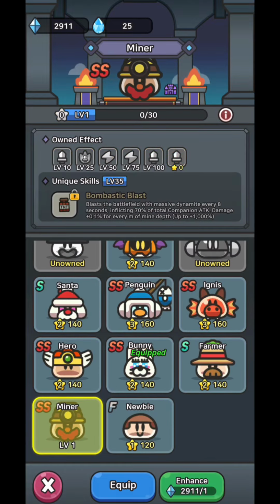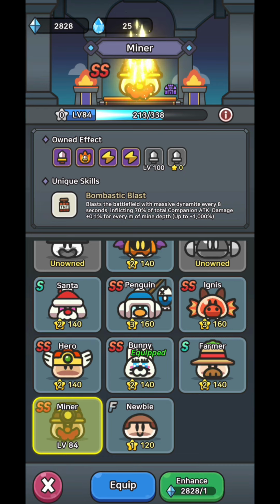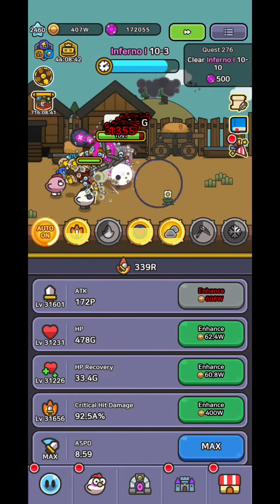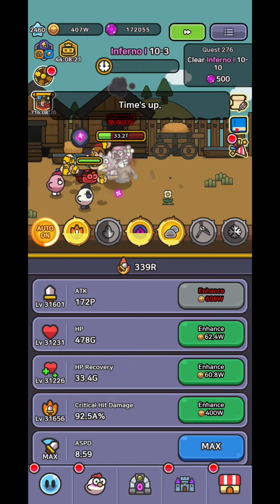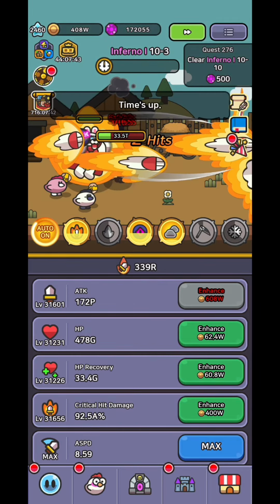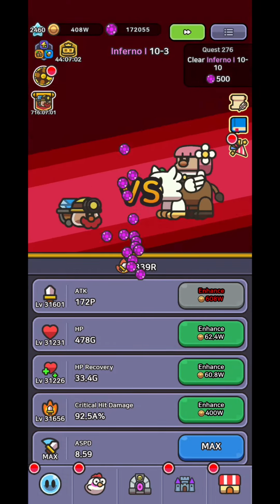Best Slime? Miner vs Bunny vs Ignis - Legend of Slime: Idle RPG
Best Slime? Miner vs Bunny vs Ignis - Legend of Slime: Idle RPG. Unlocking, upgrading and testing the new slime miner.

Videos about Legend of Slime: Idle RPG gameplay, coupon codes, free gems, builds, updates, guides, tips and tricks, summons, toys, best skills, companions, best slimes, promotions, traits, relics, treasure, rings, toys and more on this channel.